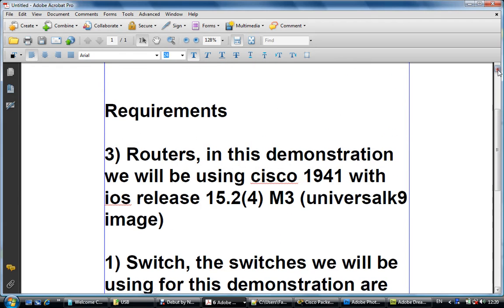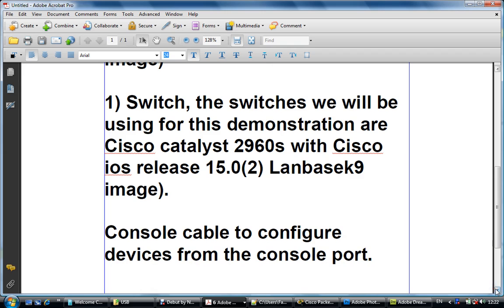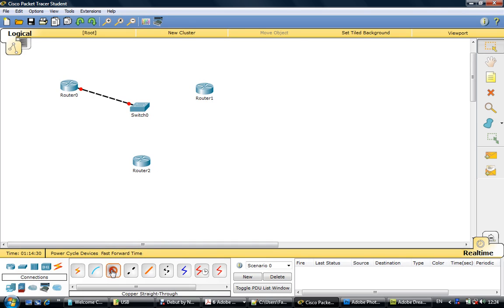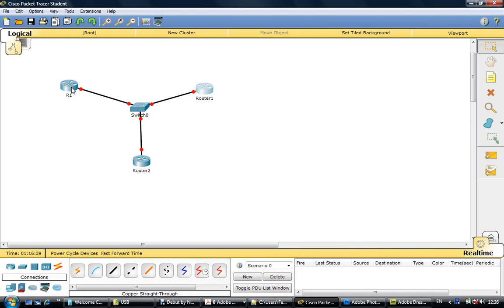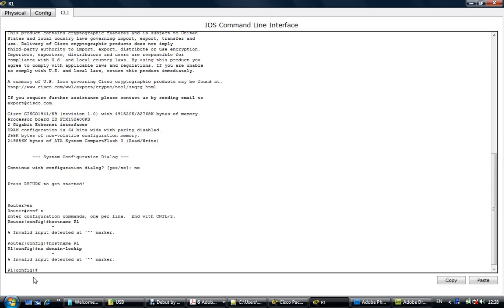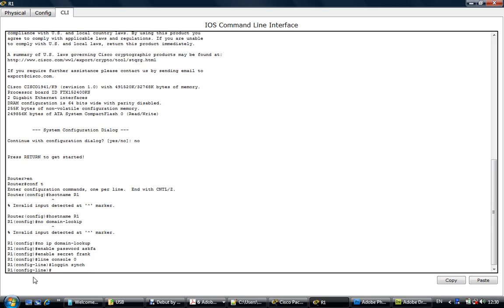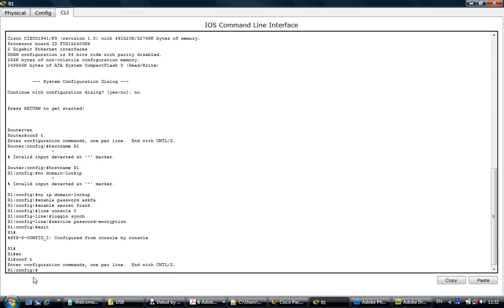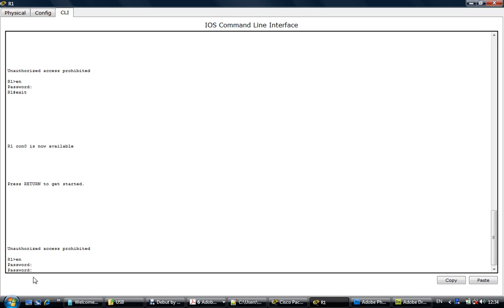OSPF Router Configuration/Network Engineering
How to encrypt routers and devices passwords, configure logging synchronous in networks